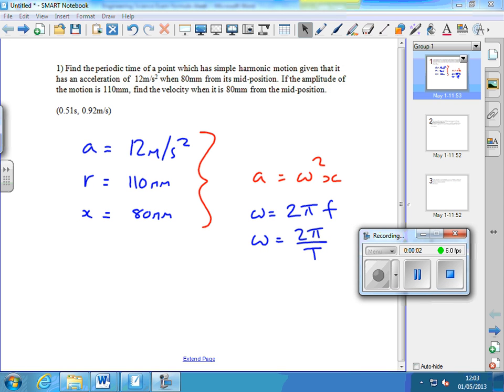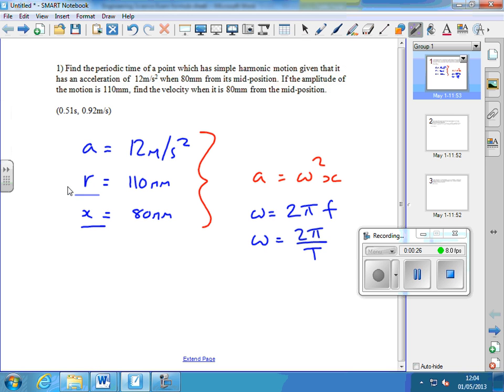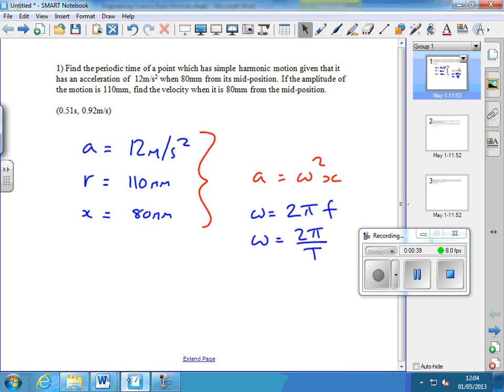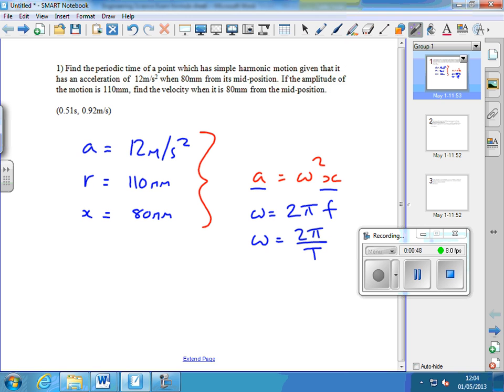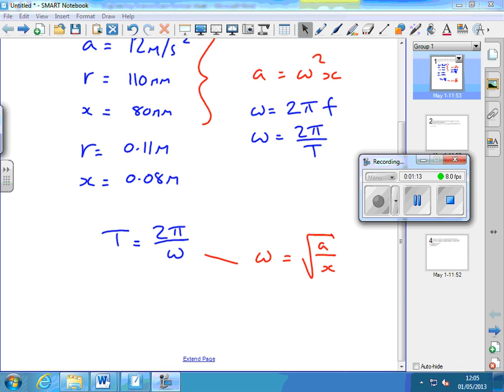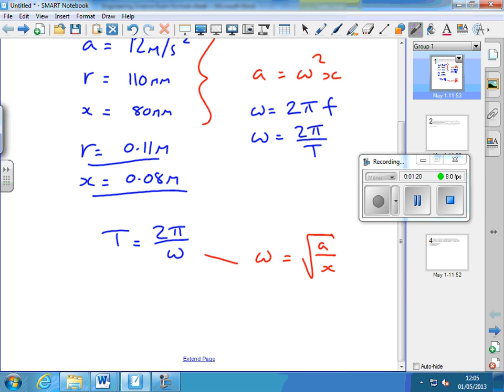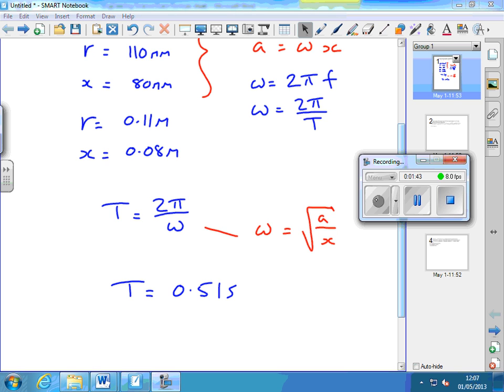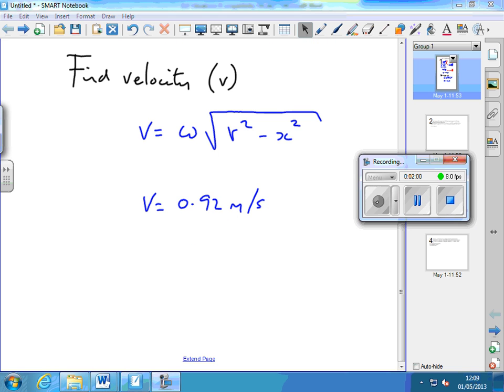Vibrations tutorial Q 01